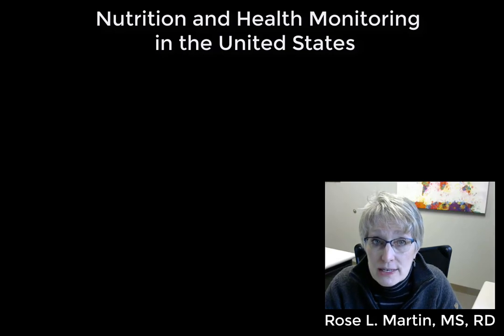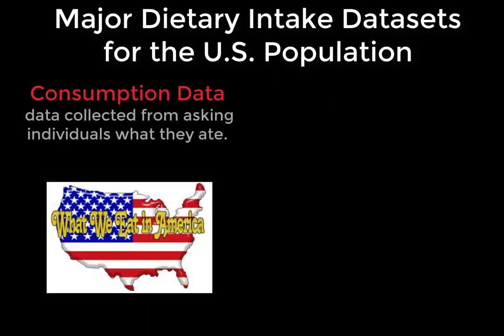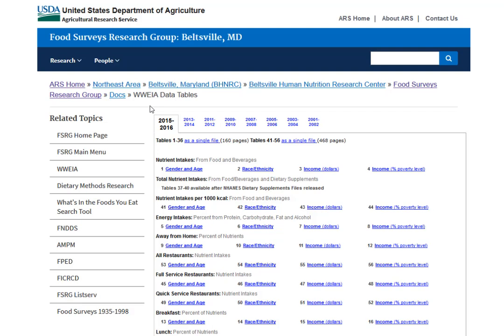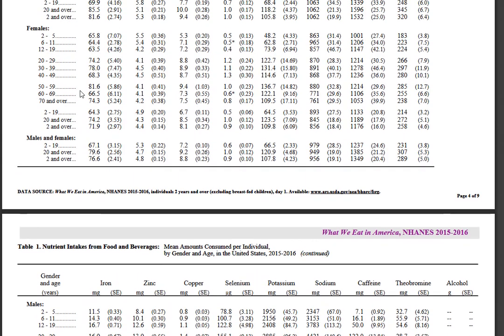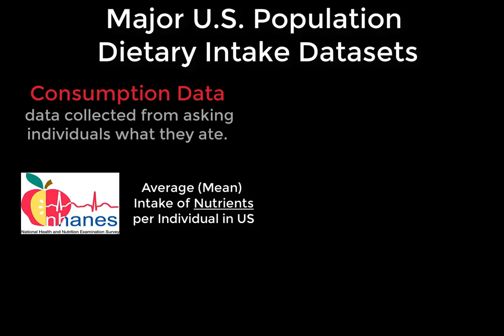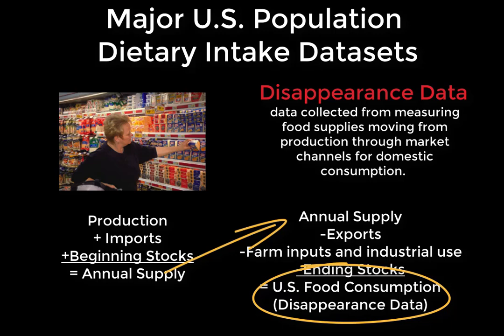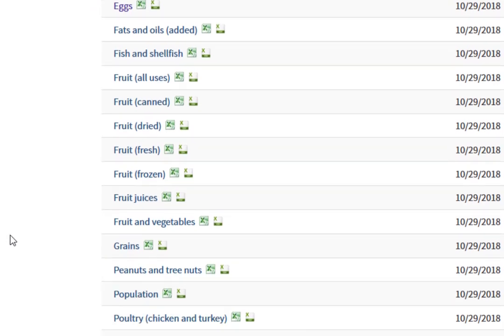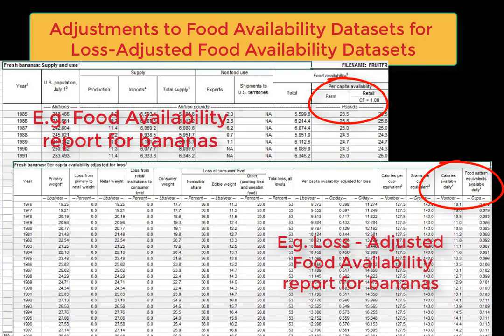FSHN 361 Measuring Intake US Population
US Department of Agriculture and Department of Health and Human Services dataset used to measure dietary intake of US population.